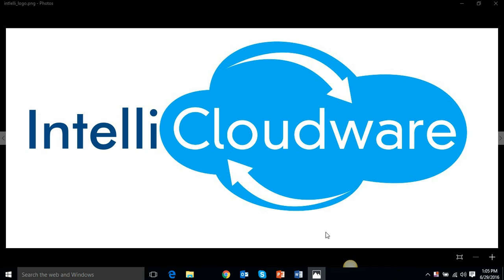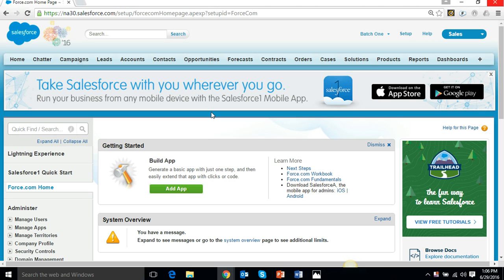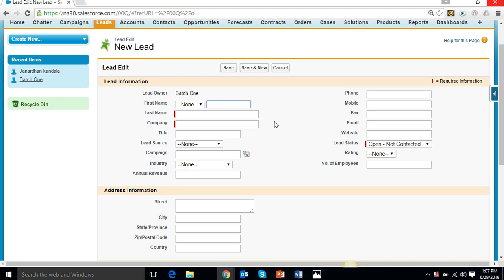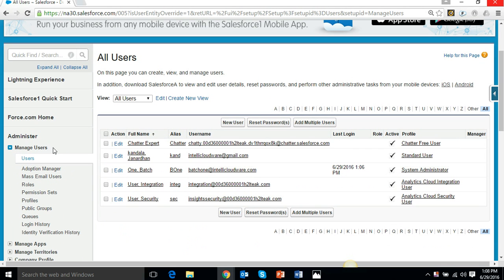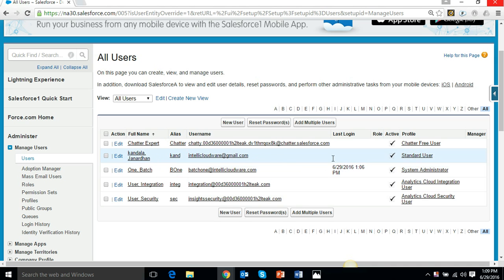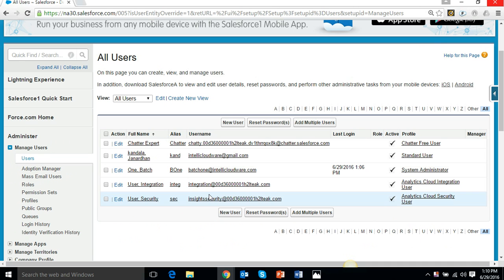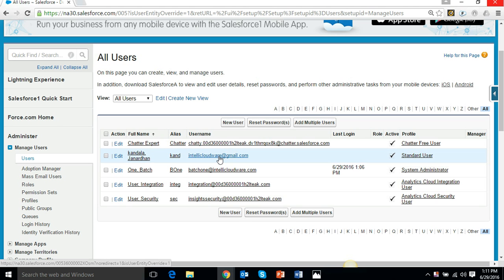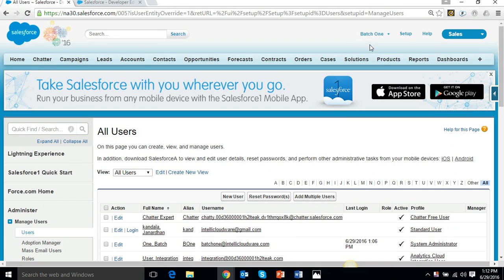Salesforce User Management 1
Creation of Users and Assigning Profiles